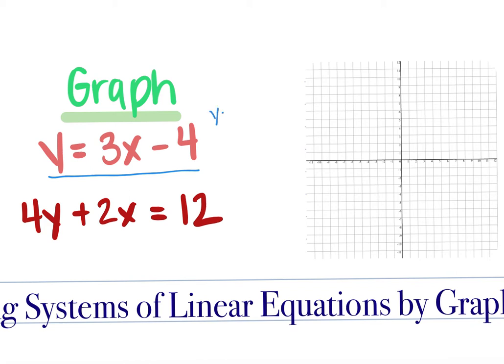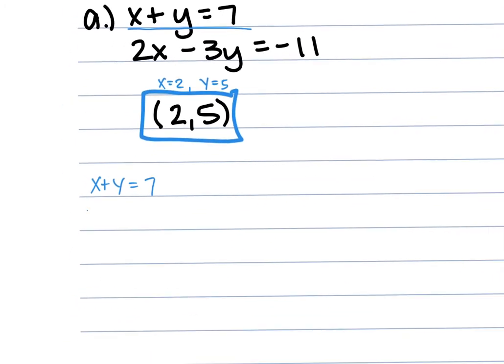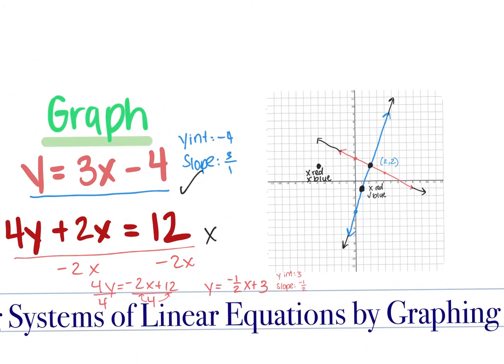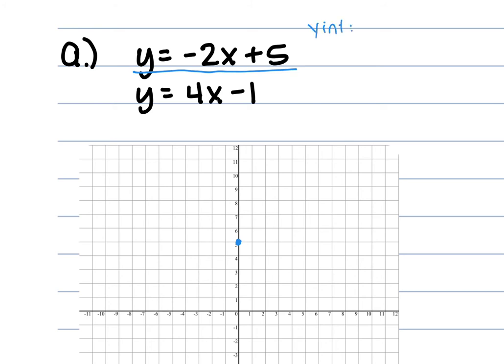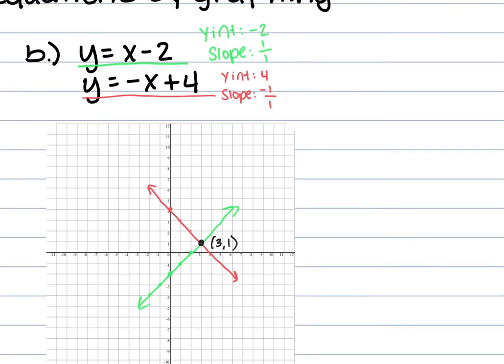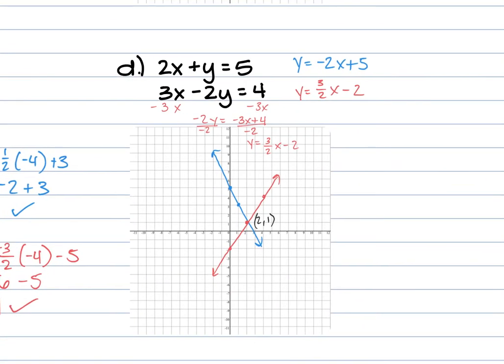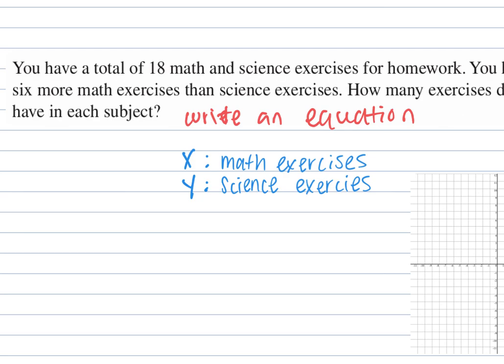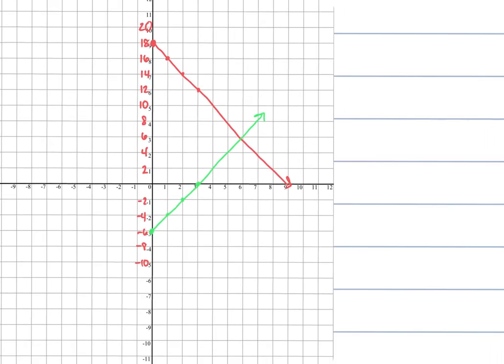5.1 Solving Systems of Linear Equations by Graphing Jurko.mp4